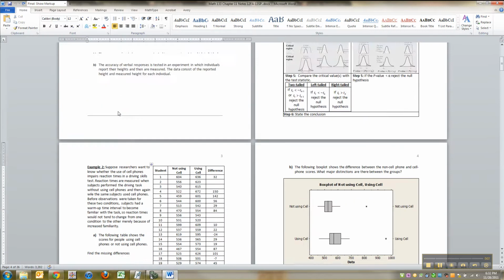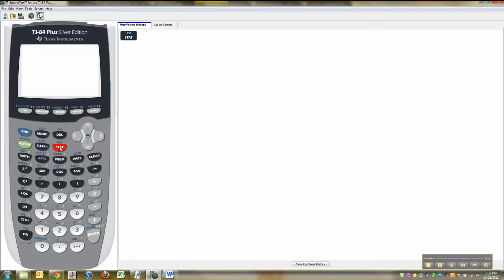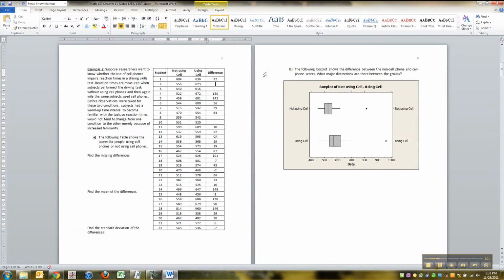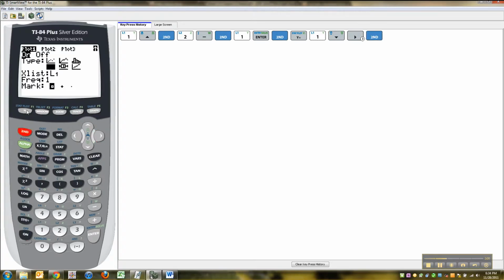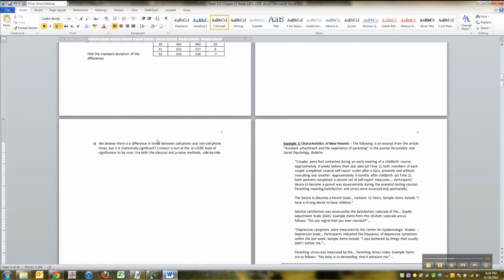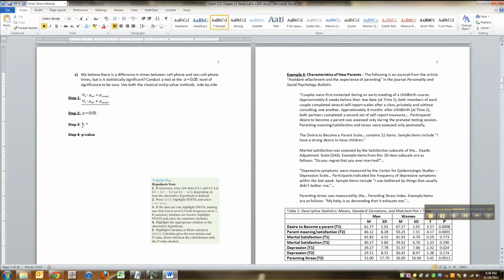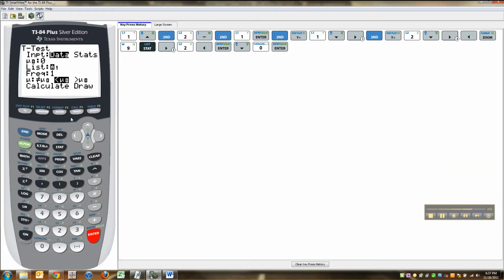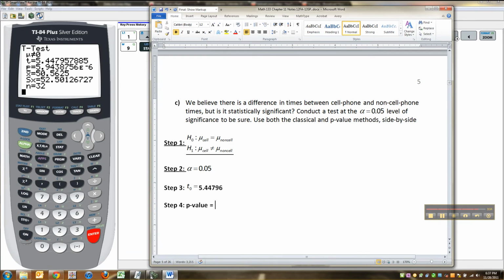Ch 11.1 - Part 1 of 2 - Math 133 TI-83/84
Using a Ti-83/84 calculator in introductory statistics. This tutorial covers:

11.1 - Using the calculator to find a list of differences; Plotting two boxplots side-by-side; Hypothesis test of difference of two means for dependent samples